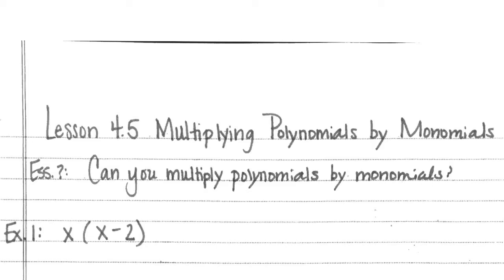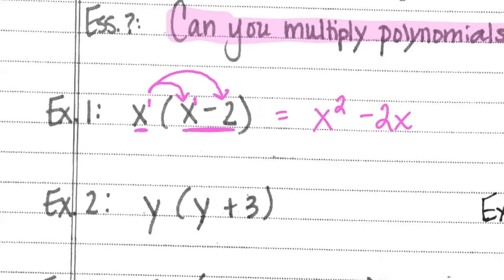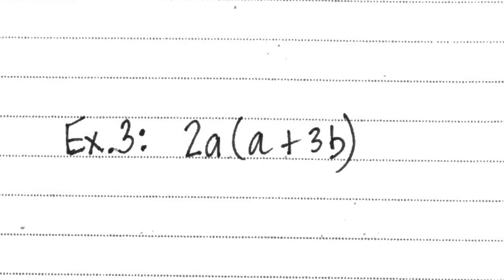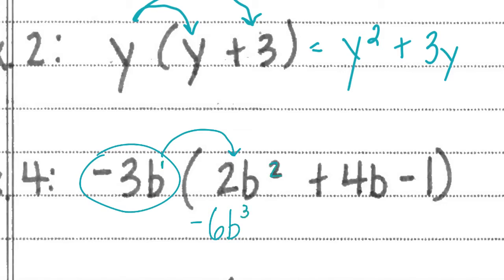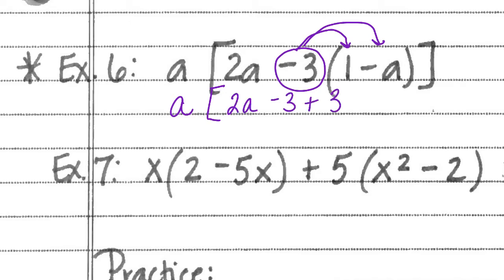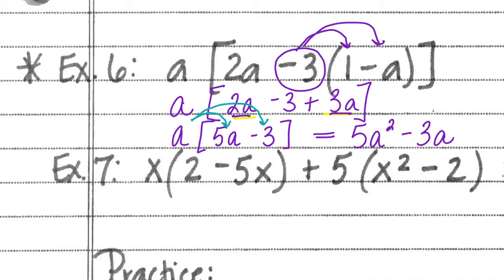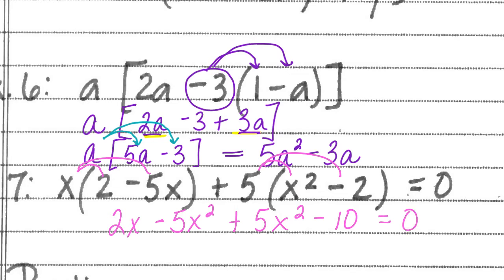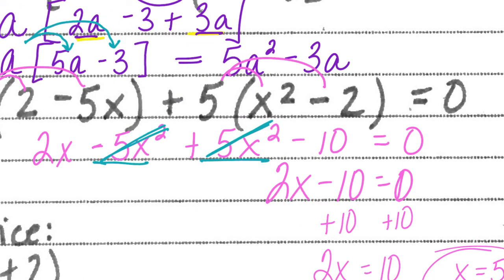Alg1H 4.5 Multiplying Polynomials by Monomials